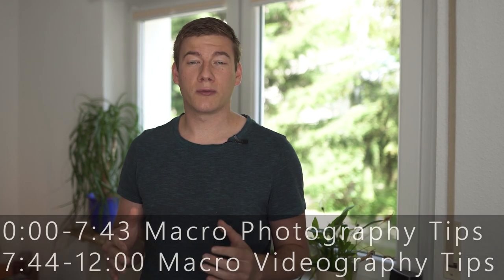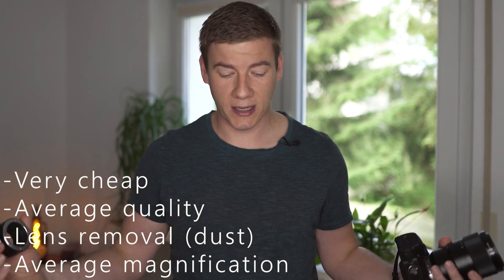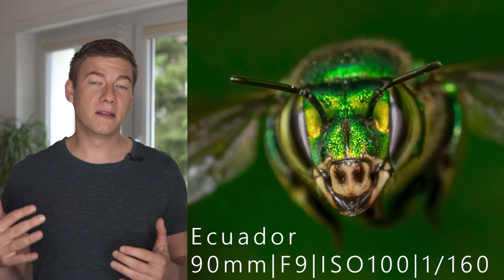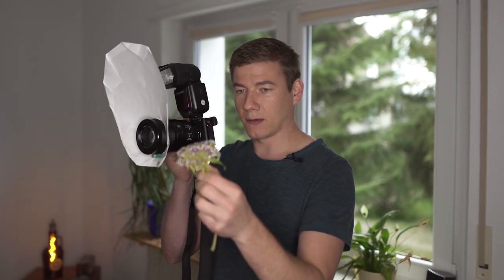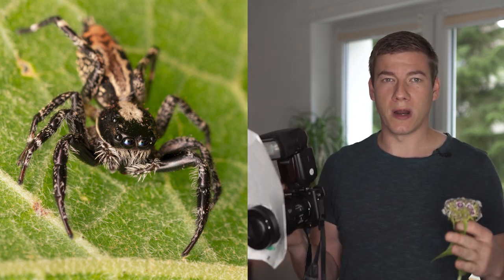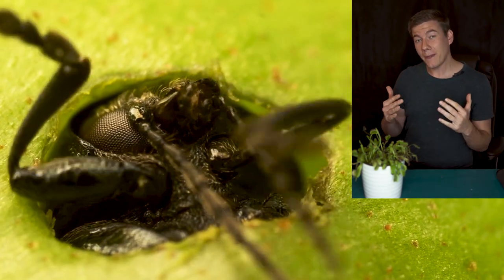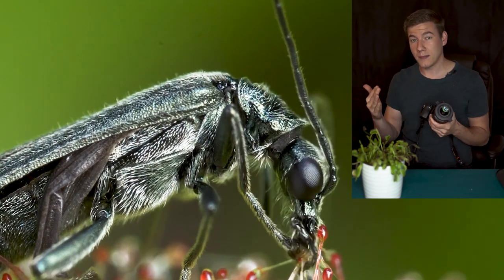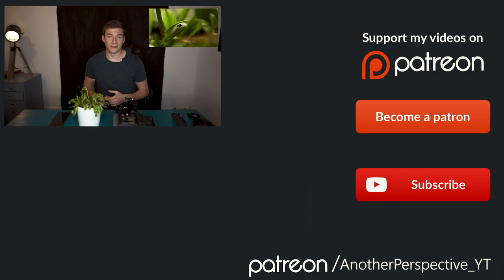My best Tips for better Macro Photography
Here are my best tips for you to photograph better macro images and capturing better video footage. I will show you which equipment you need and how to capture high magnification images with the highest amount of detail possible. Filming macro can be very challenging, especially focussing on moving insects. In this video I am offering you my best of solutions how to get the perfect shot.
90mm 1:1 Macro Lens
Raynox DCR 250
Denoise Tool:
Get the NISI Close Up Lens Kit here and use coupon 👉🏻jens heidler05 👈🏻 to get discount:
💥📷 PRODUCTION GEAR I USE 📷💥
My 2nd Camera
24mm Lens
200-600mm Lens